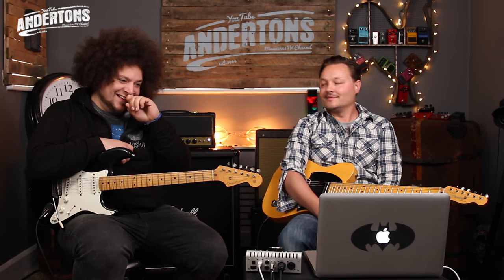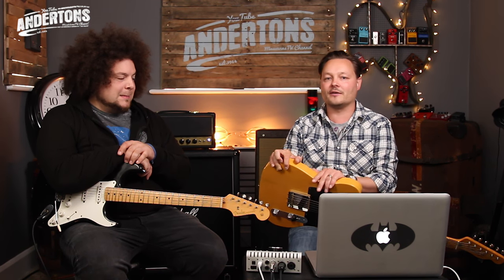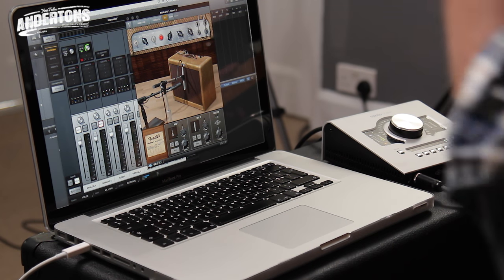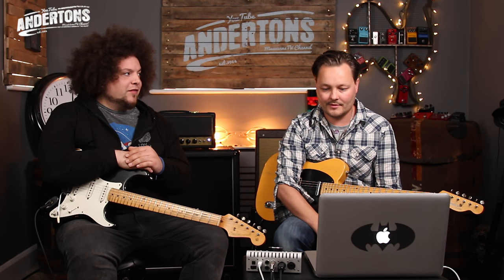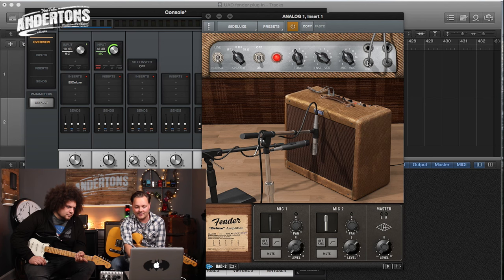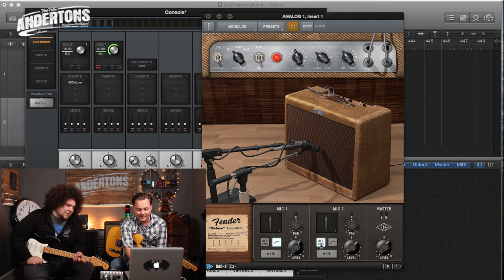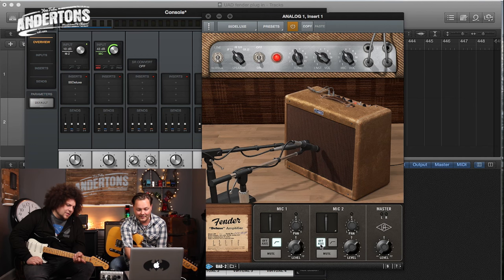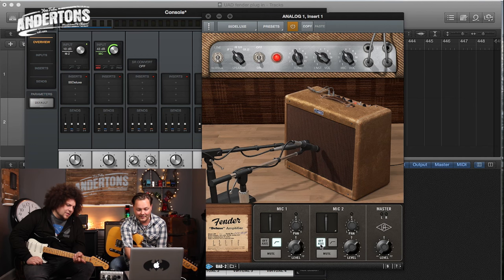Universal Audio - Fender® '55 Tweed Deluxe Plug In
👆 Welcome to Guitars & Gear With Pete & Rabea.

Today Rabea & Pete plug in to the Universal Apollo Twin and the new Fender 55 Tweet Deluxe plug in.